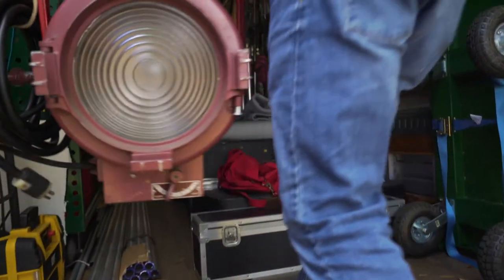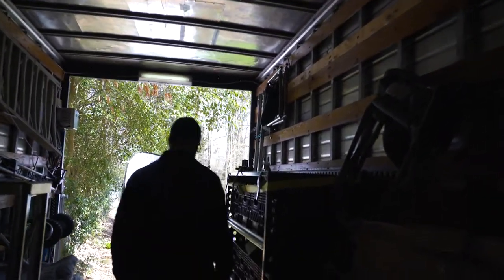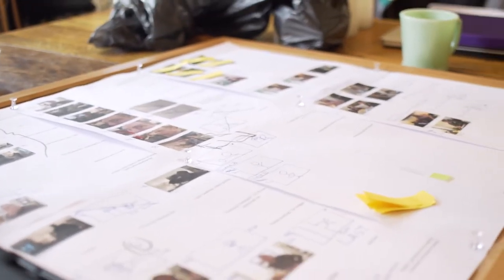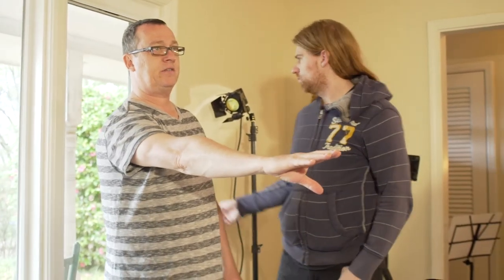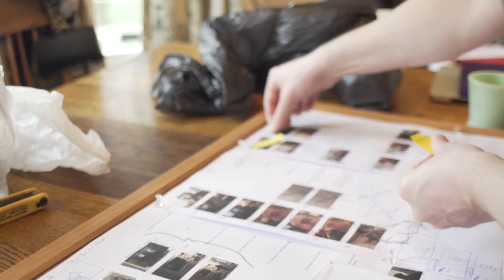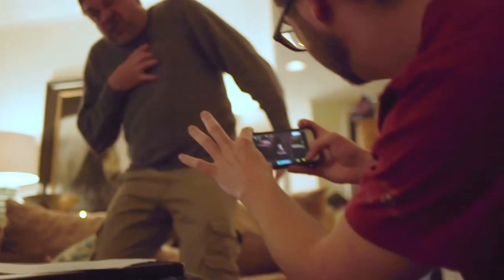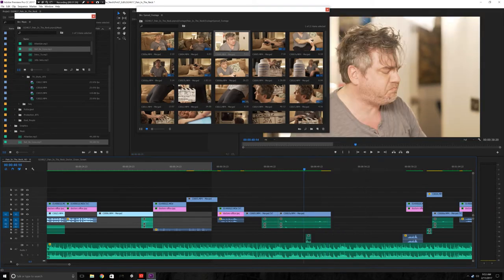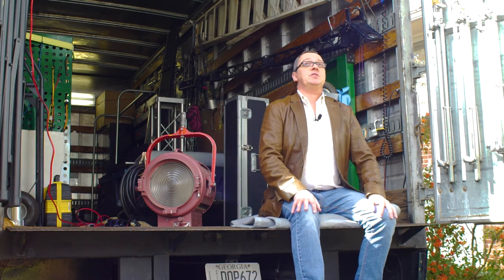Behind The Grip Truck- Ep.1 Storyboards and Adapting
Hello Everyone! Jim Ross heads this new mini series talking about all aspects of cinematography, filming, and how to adapt in production. Enjoy this week's episode diving into prepping for filming both on the fly and in advance. Comment if this helped you and if you have any other topics you'd like Jim to cover. It really helps out the channel.